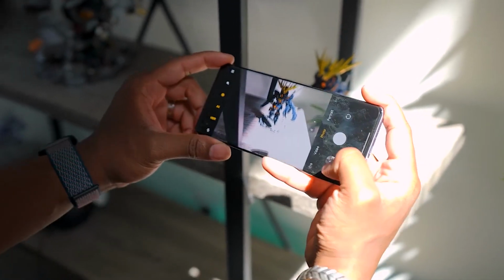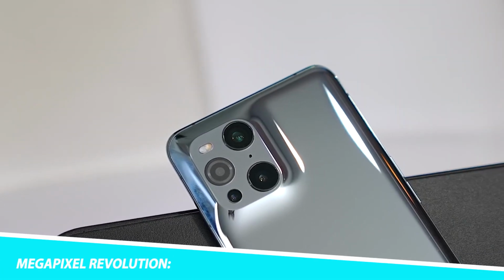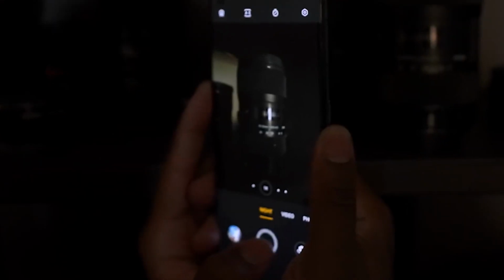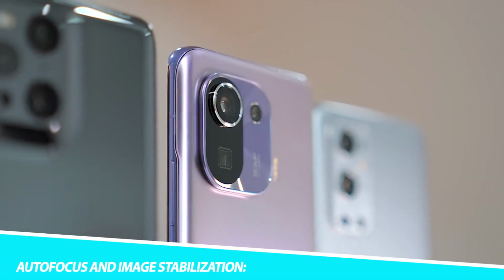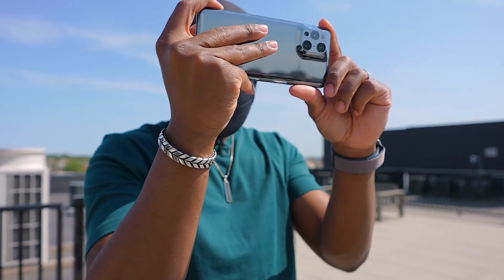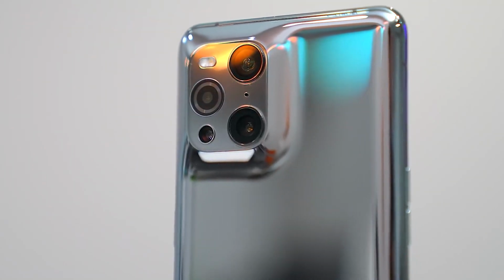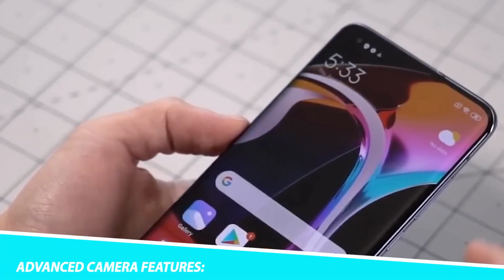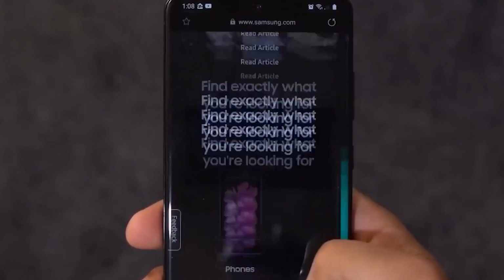The Evolution of Smartphone Cameras From VGA to Ultra HD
In today's video, we delve into the fascinating evolution of smartphone cameras, from their humble beginnings with VGA resolution to the advent of Ultra HD capabilities. Join us as we explore the major milestones that have shaped smartphone photography, including the rise of megapixels, autofocus, image stabilization, low-light performance, multiple camera systems, computational photography, sensor size, advanced camera features, AI integration, and the emergence of Ultra HD video. Discover how these advancements have transformed smartphones into powerful tools for capturing stunning images and videos. Don't miss this captivating journey through the evolution of smartphone cameras!

Topic List:

1. VGA (Video Graphics Array)
2. Megapixel Revolution
3. Autofocus and Image Stabilization
4. Low-Light Performance
5. Multiple Camera Systems
6. Computational Photography
7. Sensor Size and Pixel Quality
8. Advanced Camera Features
9. AI and Machine Learning Integration
10. Ultra HD and Beyond

About TechTopiaHQ
🎥 Videos about Tech,Gadgets and many more!
📝 Written, voiced and produced by About TechTopiaHQ

106 and 106A, the fair use of a copyrighted work, including such use by reproduction in
copies or phonorecords or by any other means specified by that section, for purposes such as
criticism, comment, news reporting, teaching (including multiple copies for classroom use),
scholarship, or research, is not an infringement of copyright.”